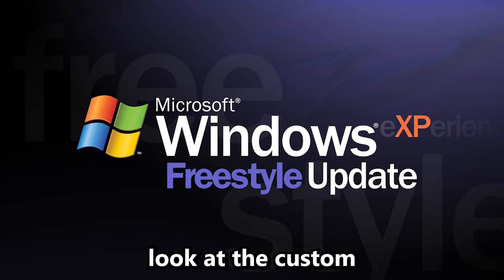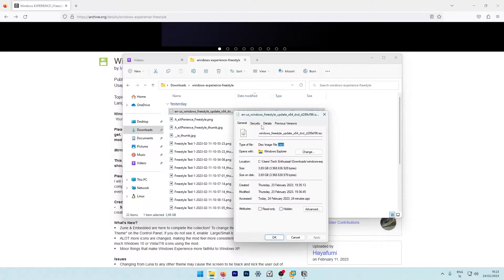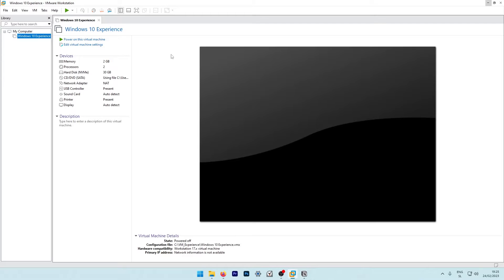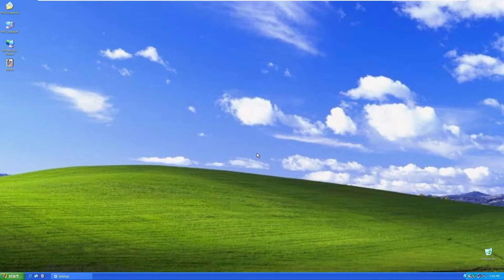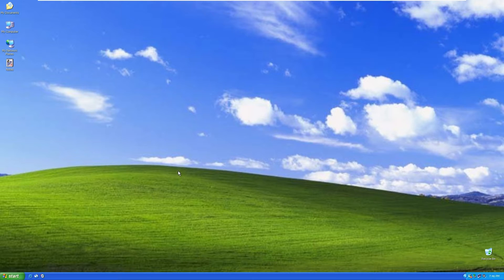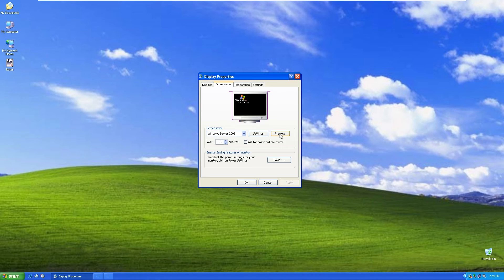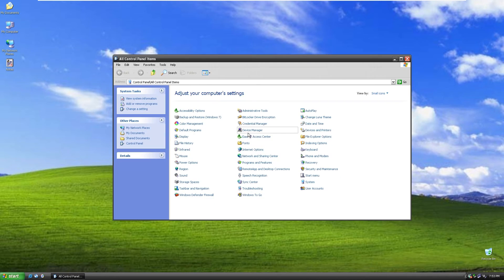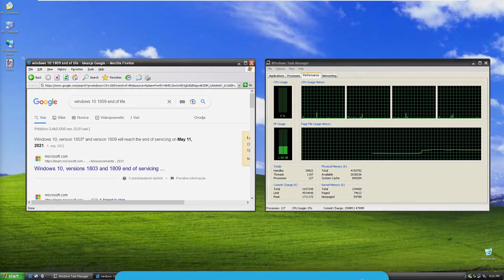Windows 10 ISO that looks like Windows XP | Windows Experience ISO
Windows EXPERIENCE is Windows mod that attempts in recreating the look and feel of Windows XP on Windows 10 Enterprise LTSC 2019 (Version 1809).

Windows XP is a major release of Microsoft's Windows NT operating system. It was released to manufacturing on August 24, 2001, and later to retail on October 25, 2001. It is a direct upgrade to its predecessors, Windows 2000 for high-end and business users and Windows Me for home users, and is available for any devices running Windows NT 4.0, Windows 98, Windows 2000, or Windows Me that meet the new Windows XP system requirements.